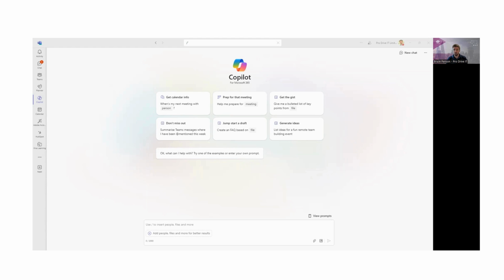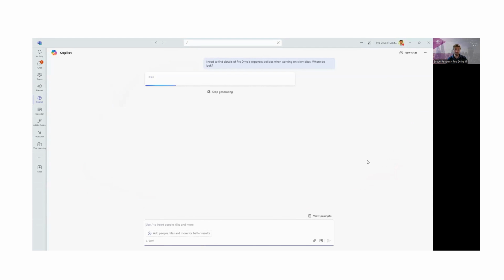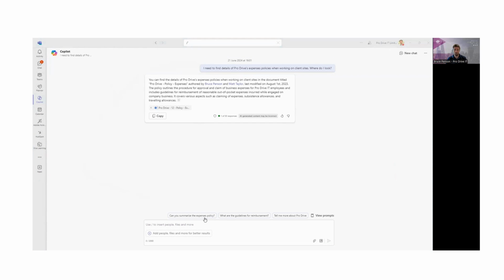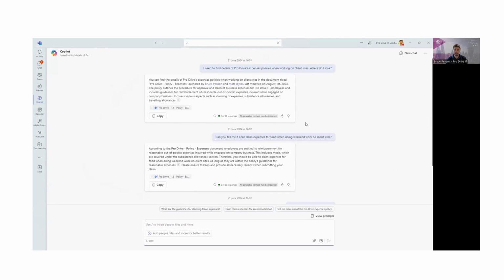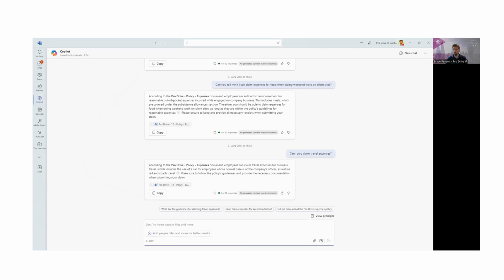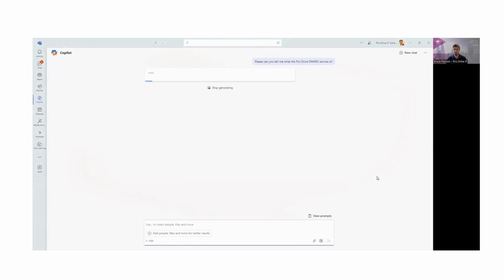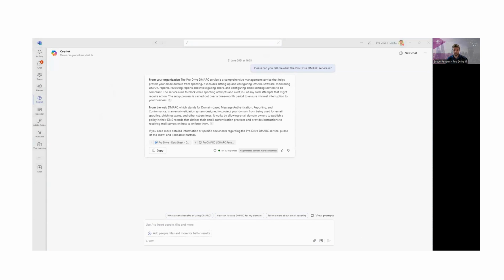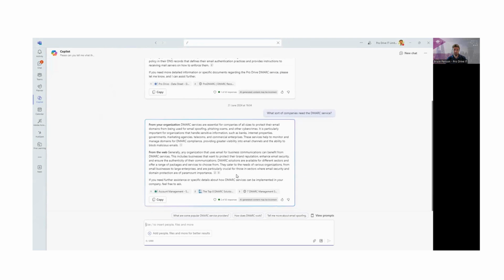Microsoft Copilot how to series: Advanced search in business chat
We show you how to use Copilot as an incredibly powerful way to find out about data in your organization or as a turbo charged search.